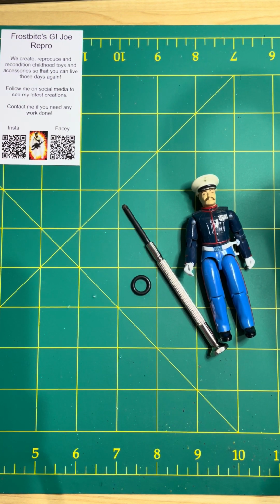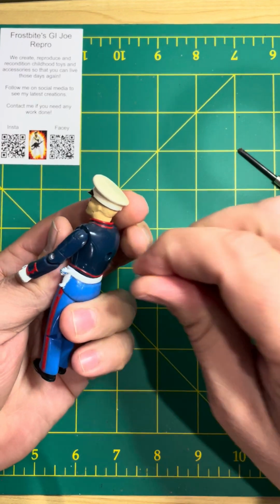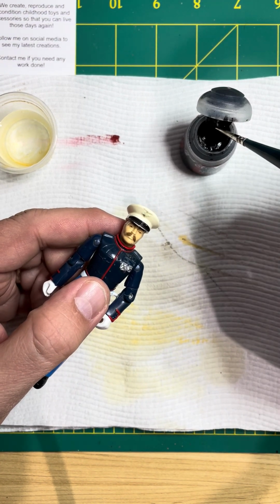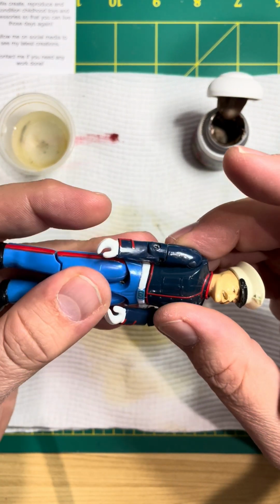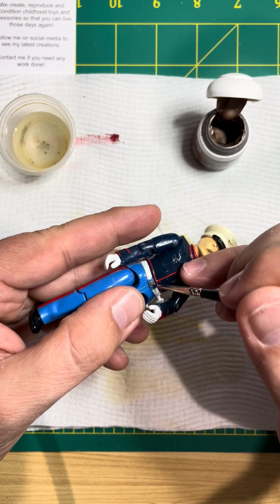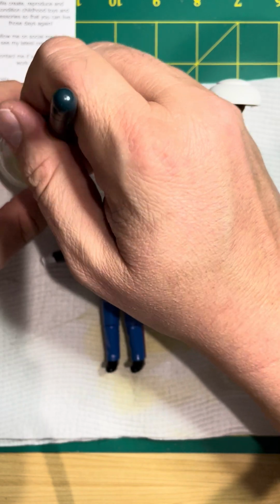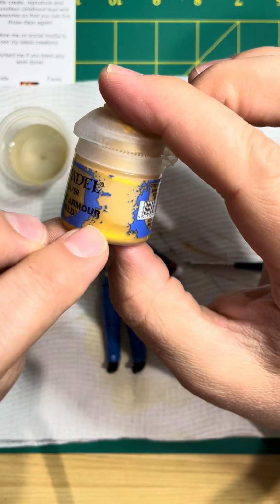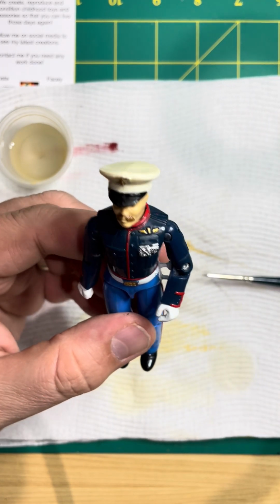How to bring GI JOE Gung Ho back into dress inspection order!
In this episode of Frostbite's GI Joe Repro, we show that a new o ring and a lick of paint and v2 Gung Ho is ready for the next ceremonial parade!